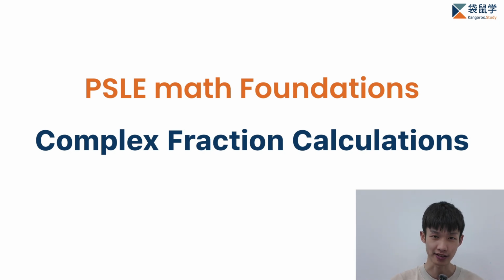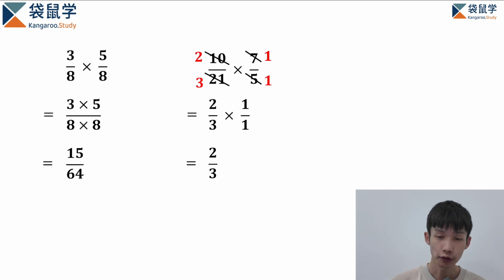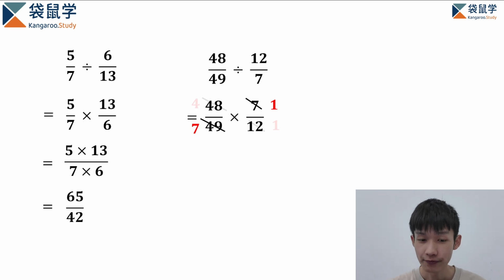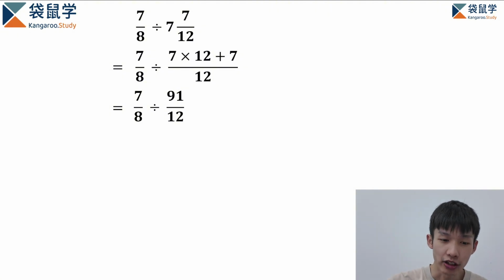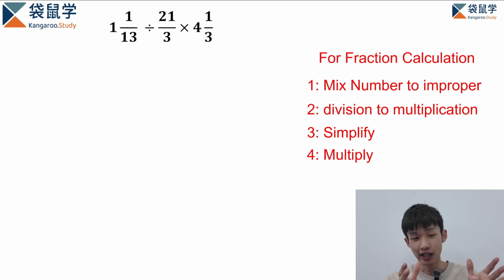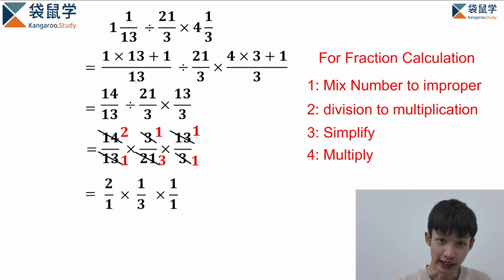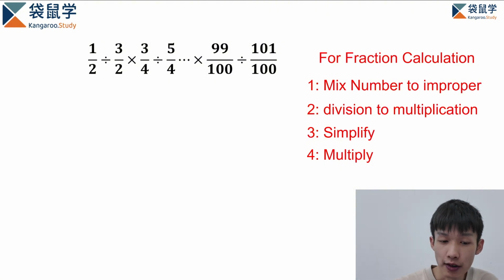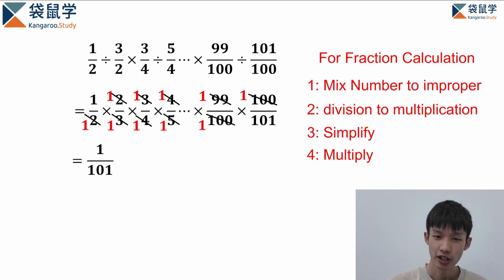PSLE Foundation ----Complex Fraction Calculation